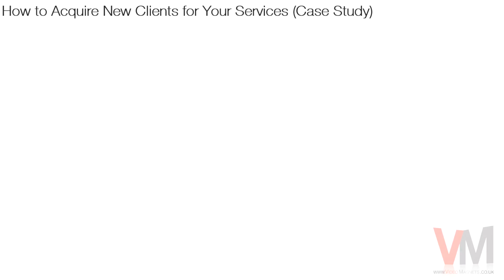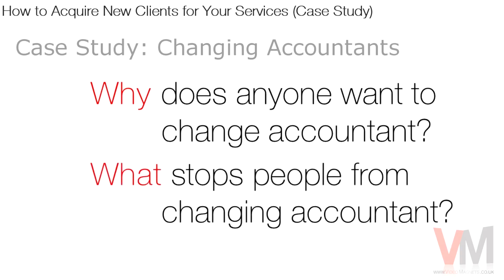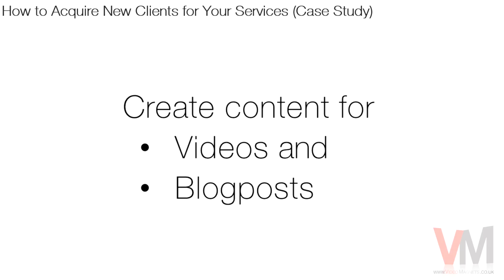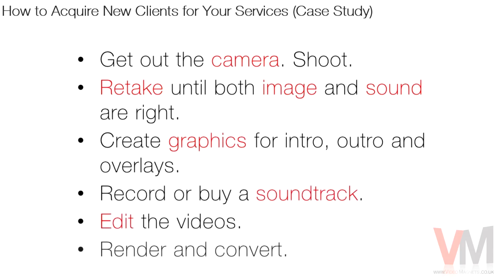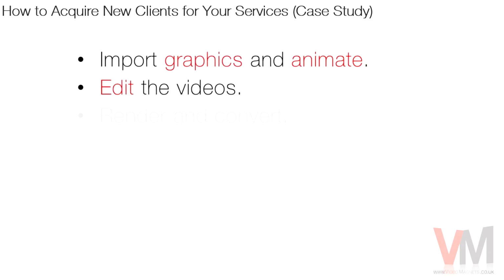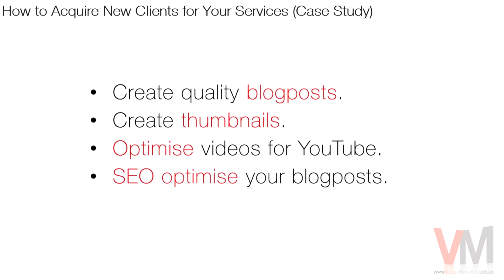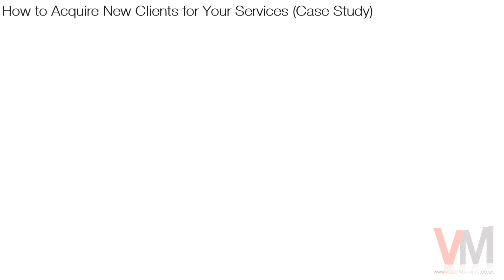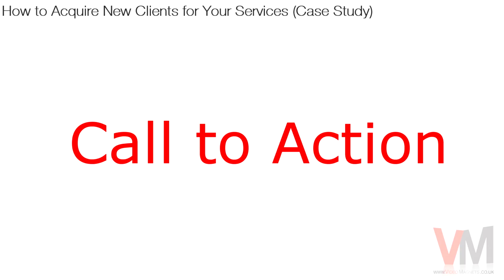How to Acquire New Clients for Your Professional Services (Case Study: Changing Accountants)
Welcome to this webinar replay.

In the webinar, I show how a professional service provider can acquire new clients by helping prospective clients solve their problems.

Even though this case study focusses on accountants, the principles explained here apply equally to all individuals and firms who provide professional services.

I show how the problem we solve in this case study, Changing Accountants, is broken down into 5 separate sections and the steps needed to create the appropriate content.

Here are links mentioned in the webinar (in order of appearance):

The blogposts where I report the survey results and answer questions that arose in response to the survey

The download link for the free video and blogpost (includes instructions)